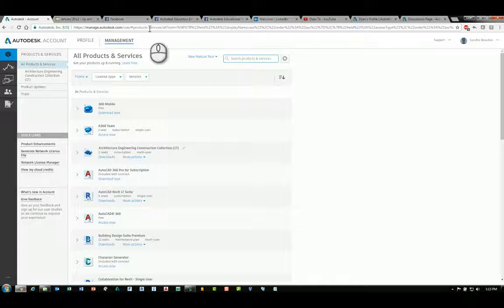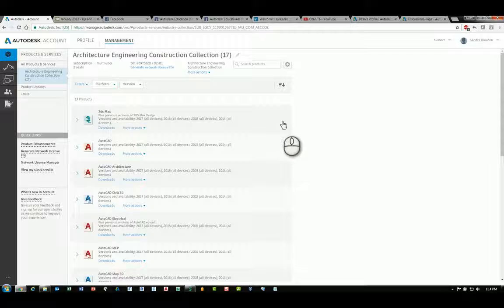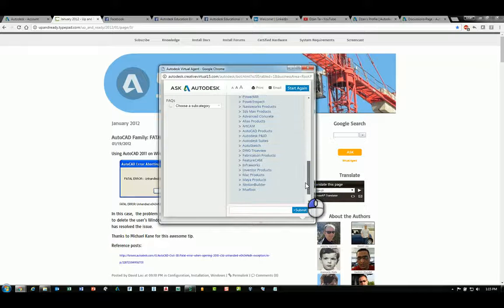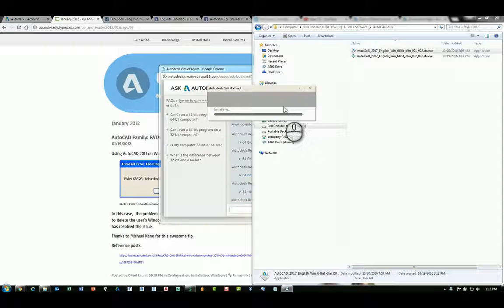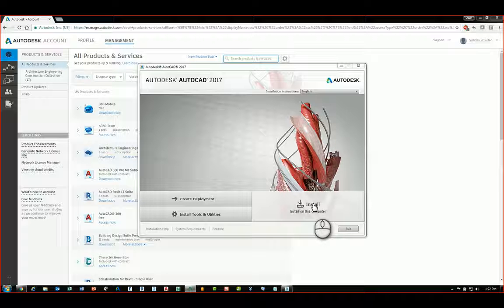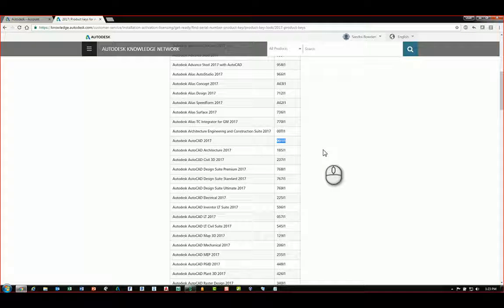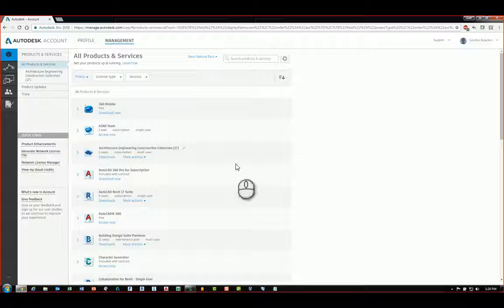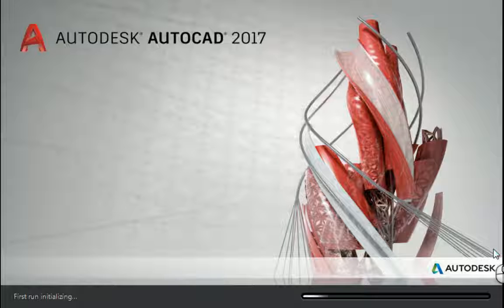Autodesk Industry Collections Downloading & Installation - A How to Guide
• 3D Laser Scanners and Scanning Services -- offering the ultimate in accuracy, 3D laser scanning will enable you to produce accurate as-builts.  Check out our videos showing some of our projects as well as some how-to videos.